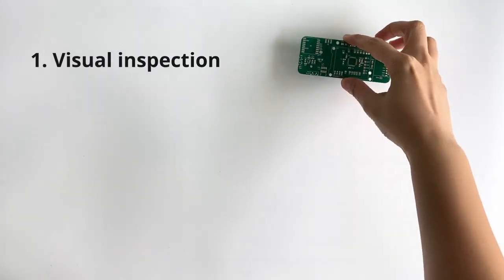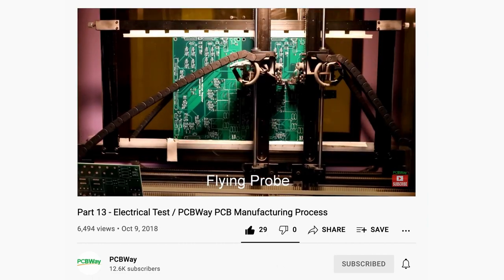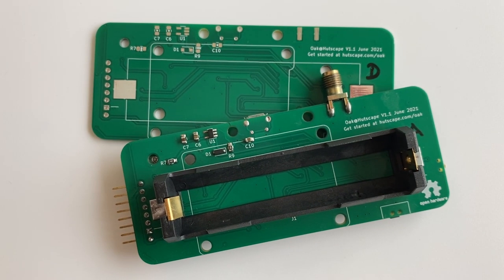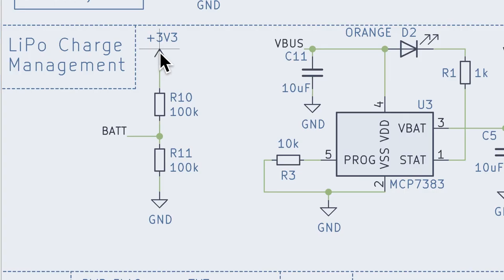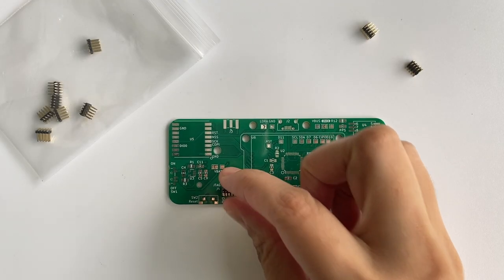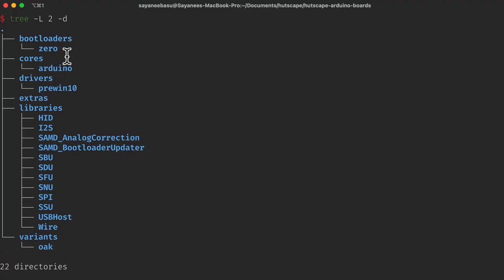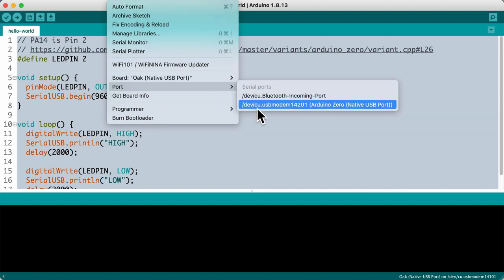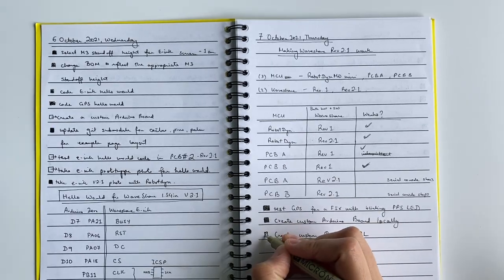Why does PCB to blinky LED take so long? 🧑🏼‍🏭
After getting my PCBs from PCBWay the next obvious step was to get it soldered and flash in a simple blinky LED. But I was surprised to realize how long that took! Then I realized that there is such a thing called the "Board Bring-Up" and it does take a long time. Hence, I share a 7-step board bring-up process while making a custom Arduino board for a LoRa-GPS tracker based on Arduino Zero microcontroller SAMD21G. We will be using a J-Link EDU Mini to upload the bootloader and then test out the simplest Blinky LED along with the GPS, LoRa, and E-Ink subsystems.

⏰ TIMESTAMPS AND RESOURCES
0:00 Intro
0:29 Board Bring-up
1:02 Visual Inspection
2:10 Soldering
3:06 Powering up
4:14 Bodge wires
5:28 Bootloader
6:55 Custom Arduino board
8:30 Blinky LED
9:08 Sensors and displays
9:25 LoRa TX
9:34 LoRa P2P
9:47 GPS Fix
9:59 E-Ink
10:08 Outro

🛍️ PRODUCTS MENTIONED

2x5 10-pin 1.27MM pitch connector for SWD

Waveshare 1.54inch E-Ink display black/white e-paper 200x200 resolution

🎼 MUSIC AND VIDEOS USED
Music from Uppbeat (free for Creators!):